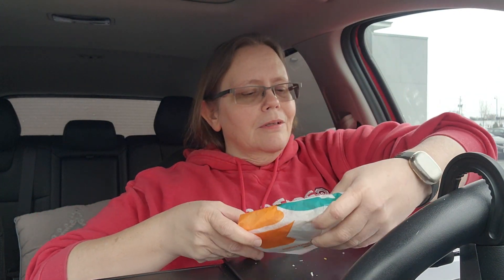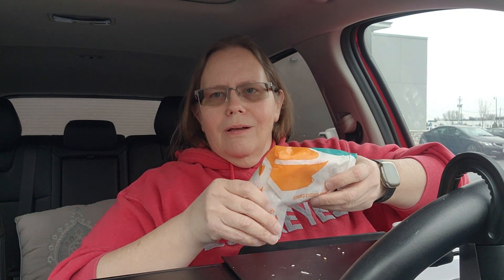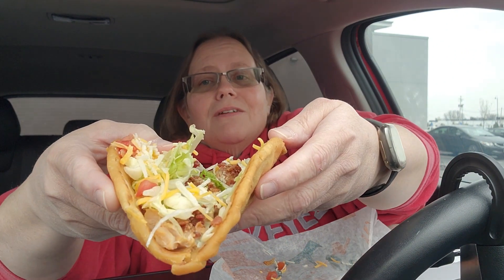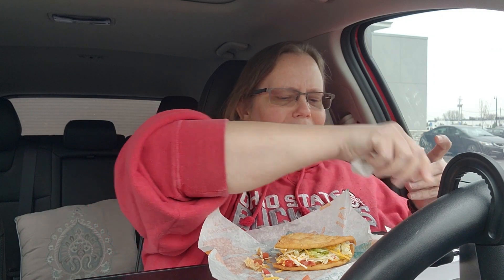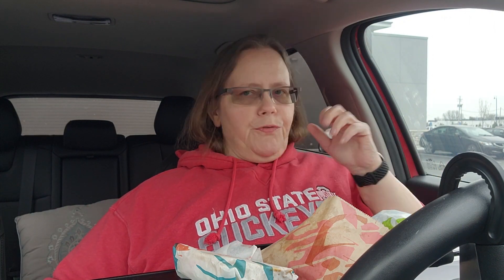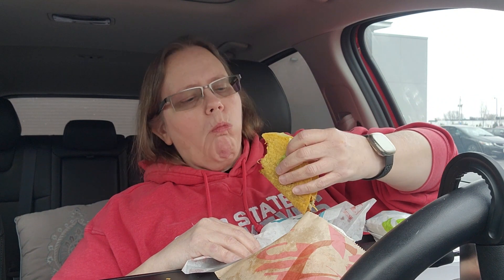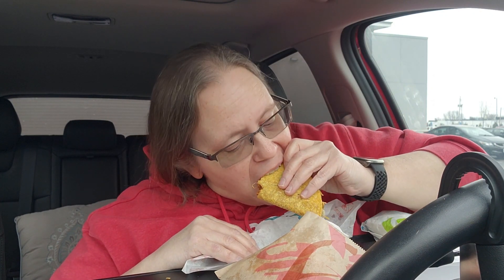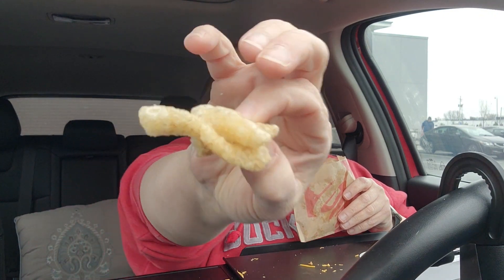What can you get at TACO BELL for $5? Review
My GOAL is to save you MONEY. 100% Honest Rated Review.
$5 can't buy much these days. Taste Testing the New Bacon Club Chalupa (Limited Time) and the Classic Combo. Which would you rather for $5?